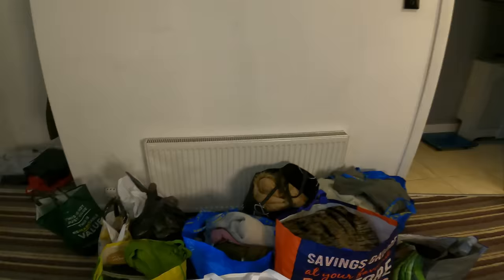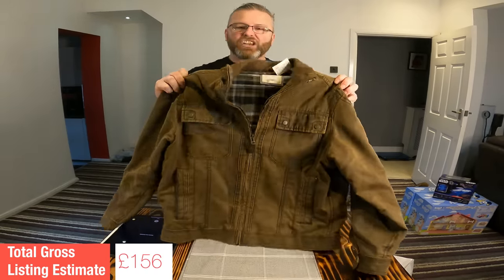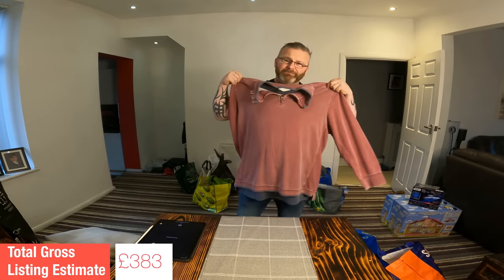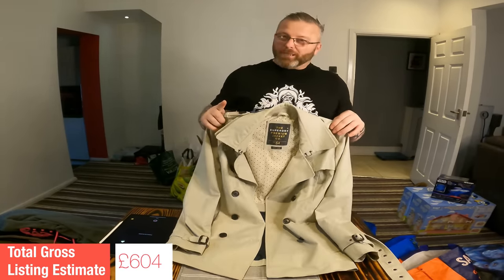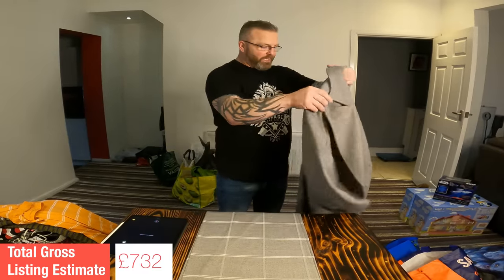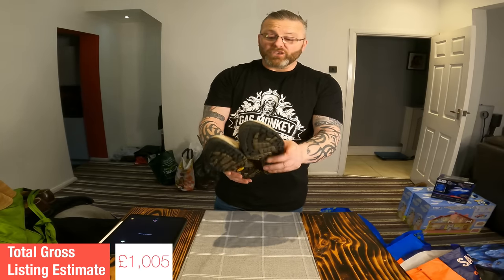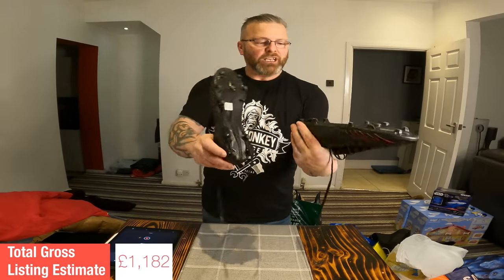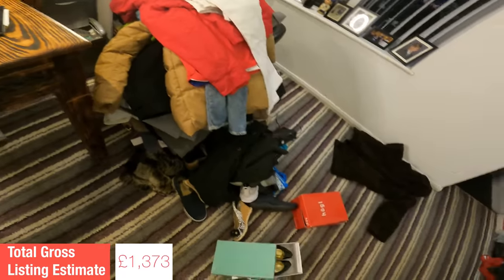My First Charity Shop Run of 2023 - Reselling to Fund Your Lifestyle #148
I wasn't expecting much from today's trip out. But consider my socks well and truly BLOWN OFF!

I’m a full time reseller based in the north west of England. I make a full time living by finding items at car boot sales, charity shops, auctions etc… and then selling them online to make a profit.
On this channel, I share my experiences, wins and fails, in the hope that it might help others with their own reselling journey.

Link to my eBay store

Links to items & equipment used:
Dymo 4XL thermal printer
Table top tape dispenser
Handheld tape gun
Postal bags (most used)
Postal bags (Large)
Clear suffocation warning poly bags
Photography softbox lighting kit (if you're on a budget)
Photography LED light bars with stands
Bubble Wrap
LED camera light panel
Packing paper
Heavy duty scissors
Digital postal scales (small)
Digital postal scales (Large)
GoPro Hero9 Camera
Royal mail post size guide
Sticky-Off sticky stuff remover
Male Mannequin
Green Screen backdrop
Pull along trolley truck
Shoe expanders

ABLreselling

ablreselling.co.uk